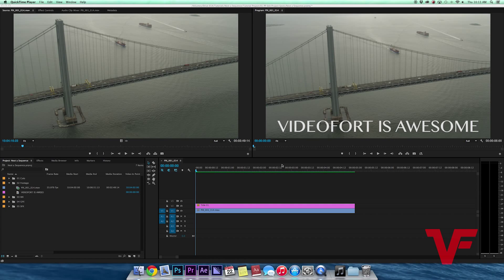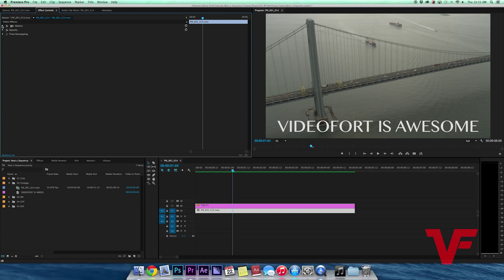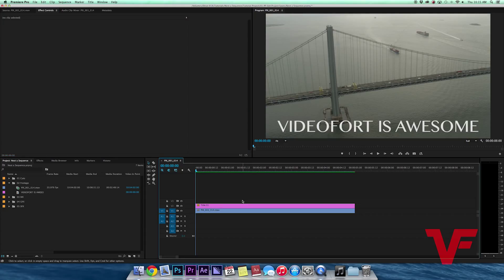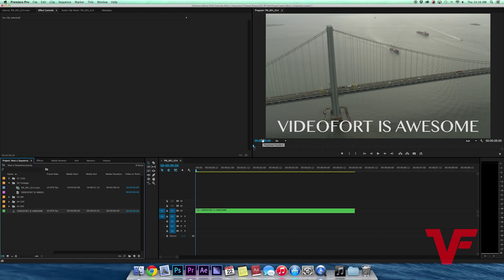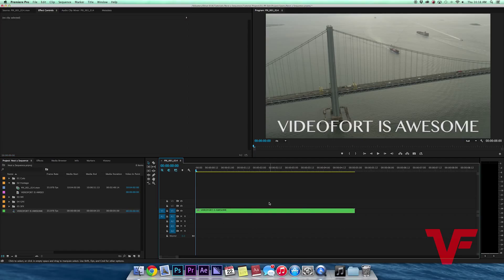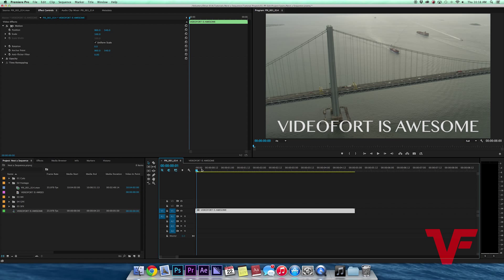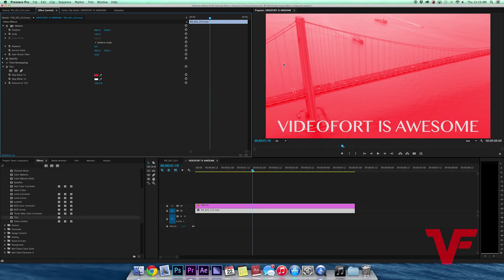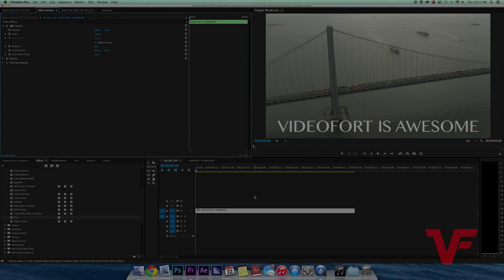Adobe Premiere Pro: Nest A Sequence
In this tutorial, VideoFort Brendan will teach you how to nest a sequence plus other tips and tricks in Adobe Premiere Pro.